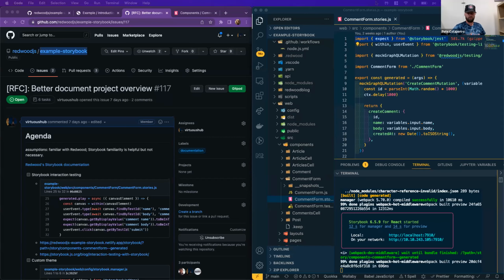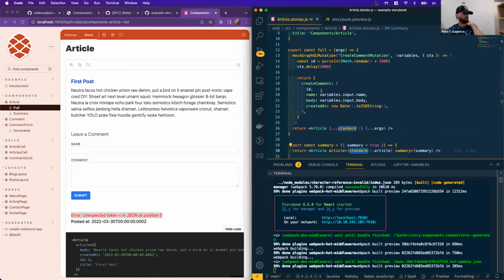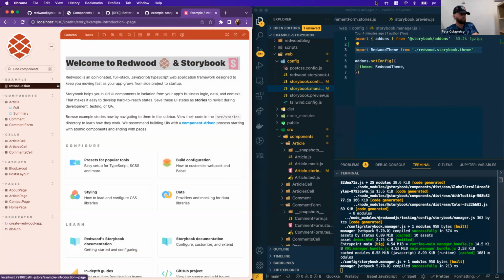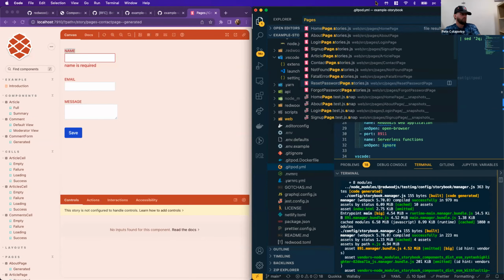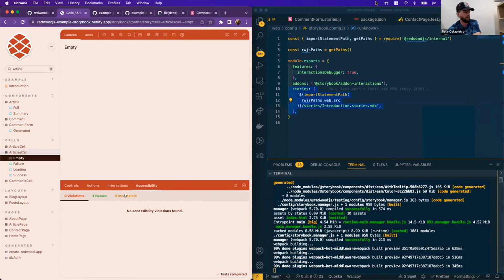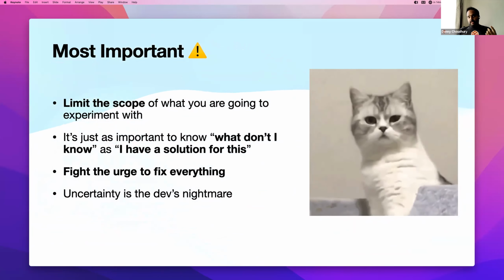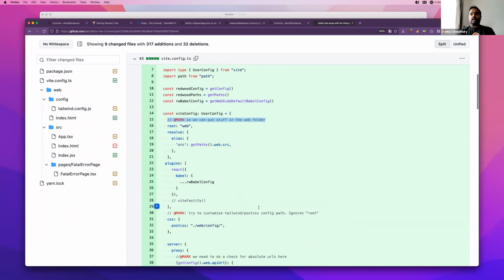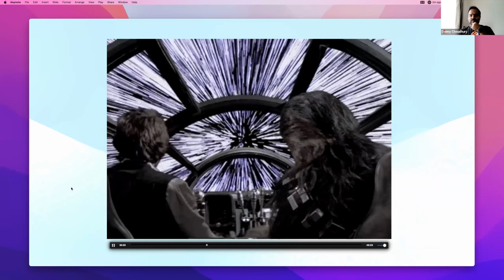Redwood Talks: Storybook and Research Process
00:00 - Welcome
00:10 - Presentation One "Example Storybook Project"
by Pete Colapietro, RedwoodJS Core Team
37:55 - Presentation Two "Exploring the Unknown: Research Process"
by Danny Choudhury, Redwood Core Team